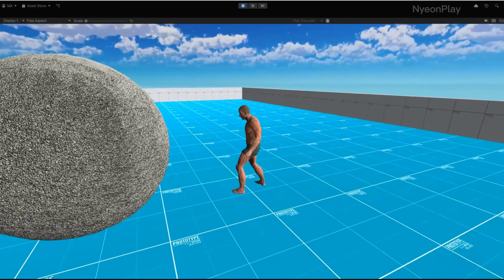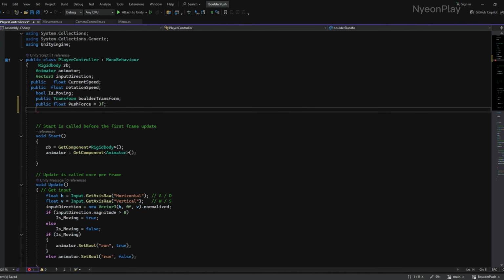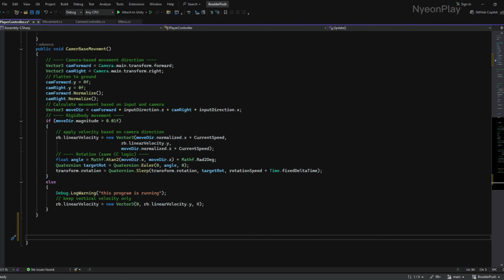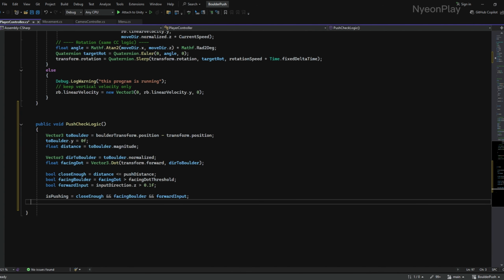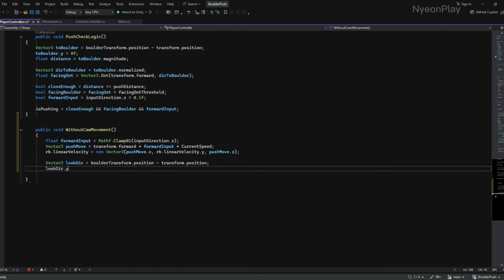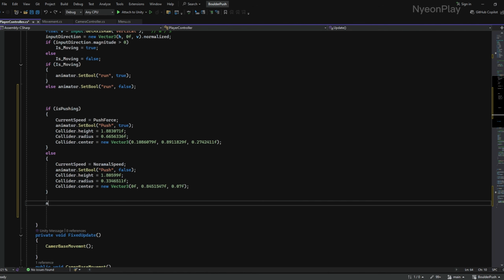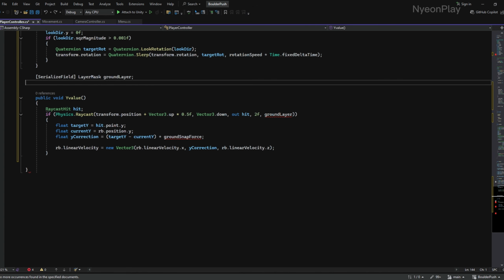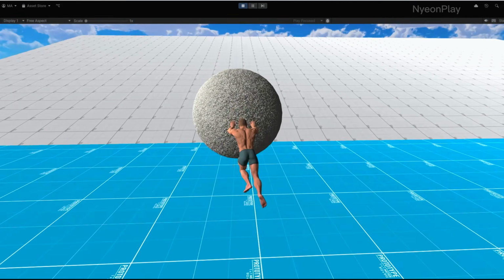i made the Game of Sisyphus in Unity3d - Game Mechanics ( Part-2) - (Unity 6)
Be a part of family

— Happy Coding—